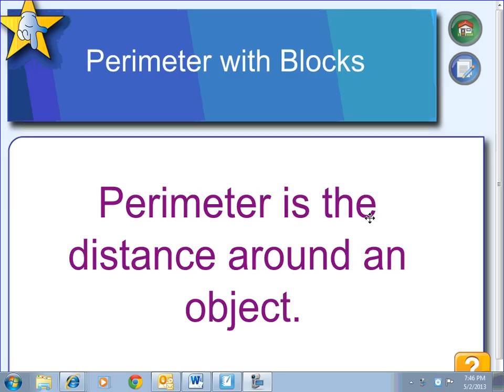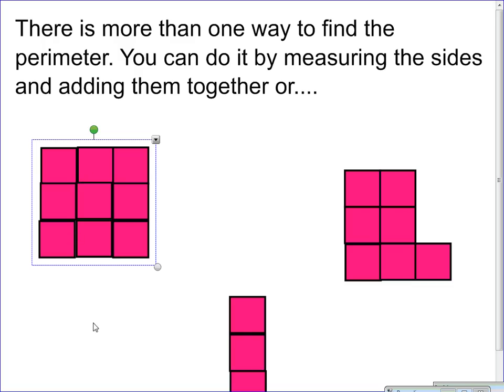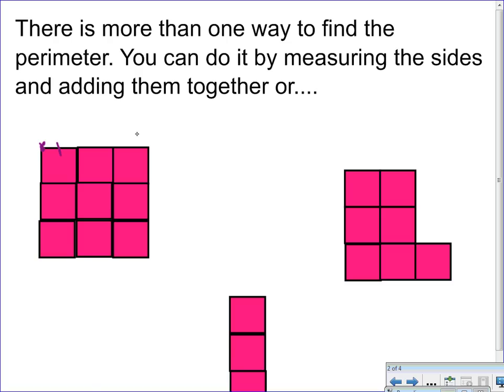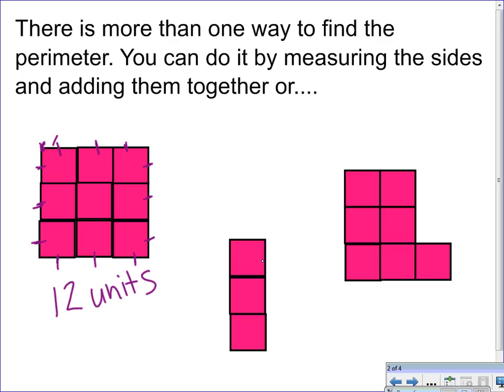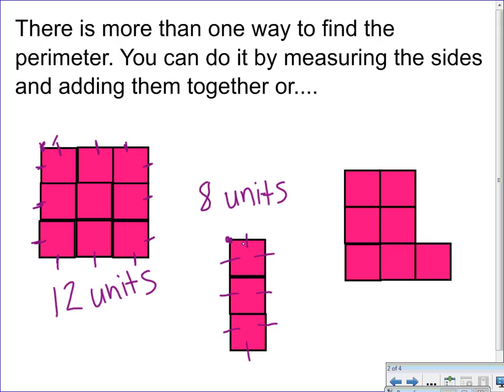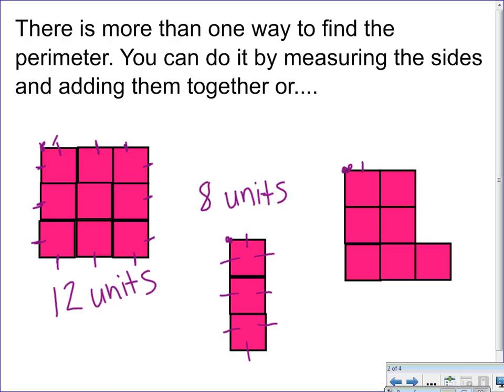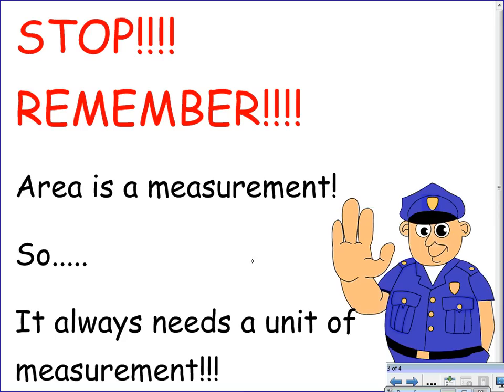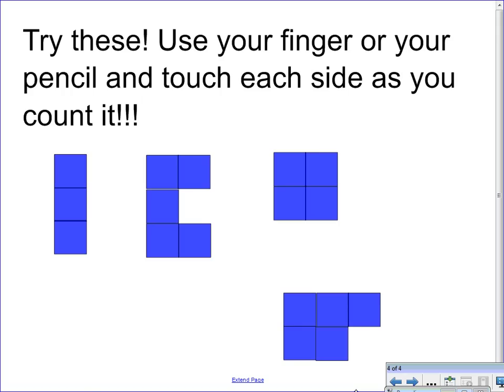Perimeter with Blocks